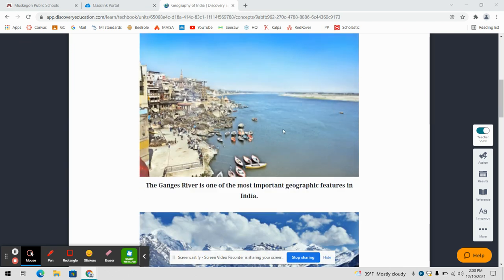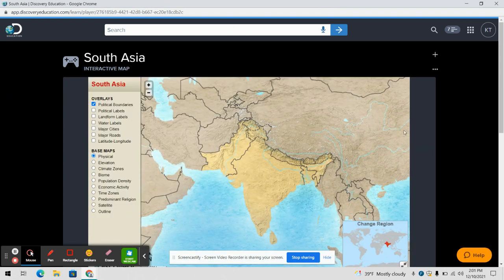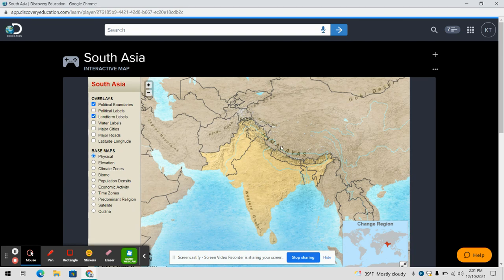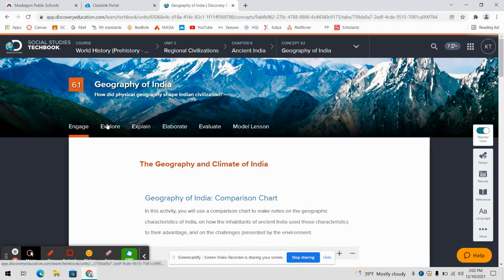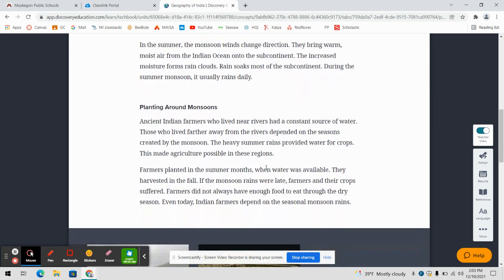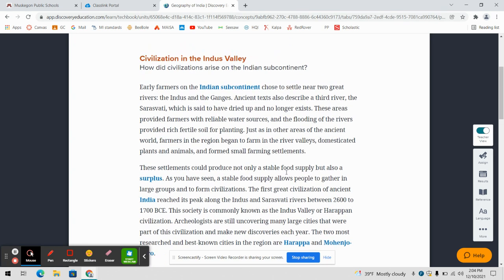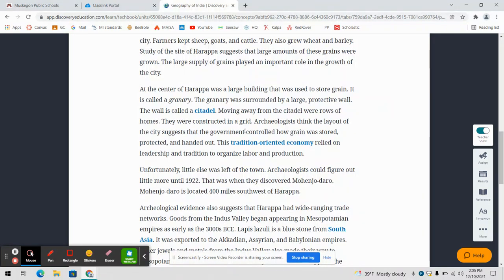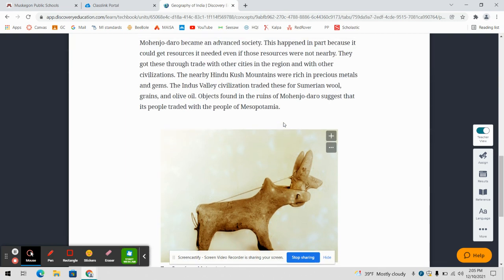6.1 Geography of India overview